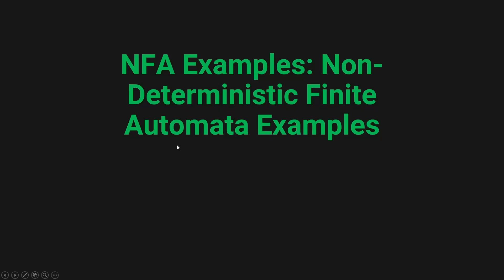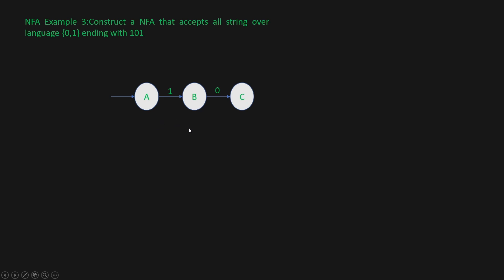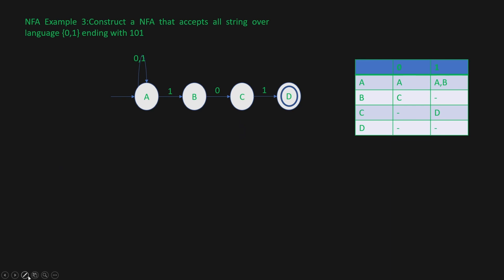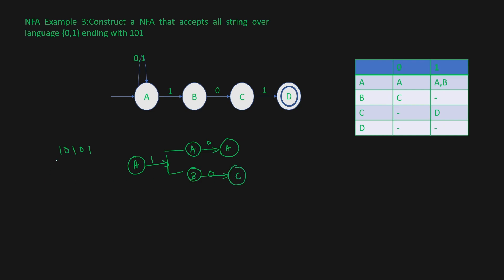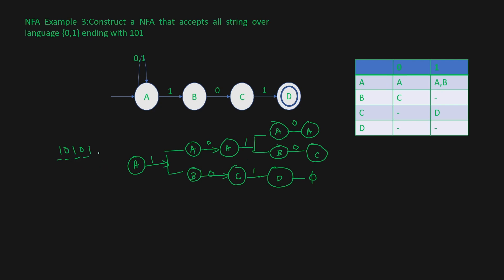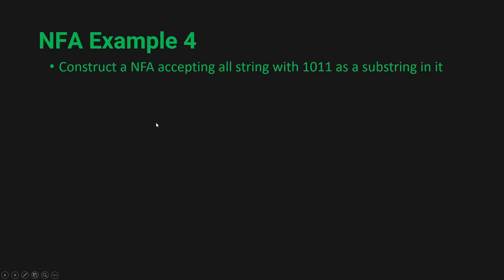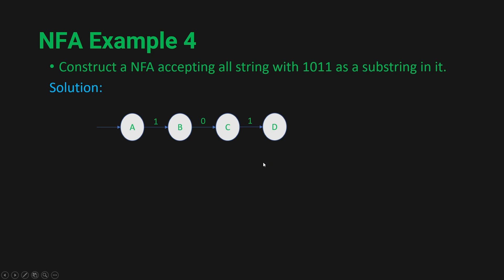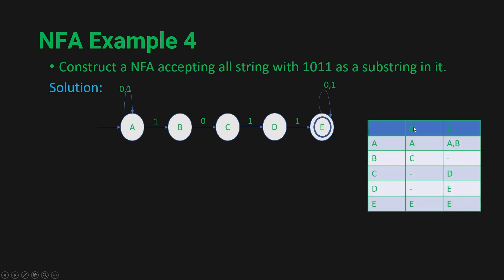Non deterministic finite automata Nfa Examples 3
In this theory of computation tutorial we will be learning about Non deterministic finite automata and solving some NFA examples. We will solve 3 examples of NFA (Non deterministic finite automata). If you want to learn in detail what is NFA then check out this video